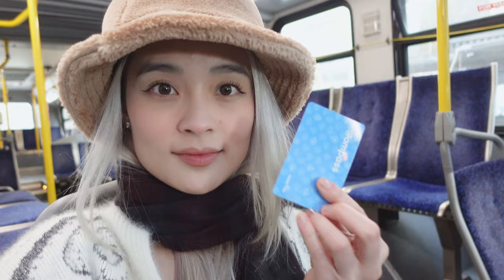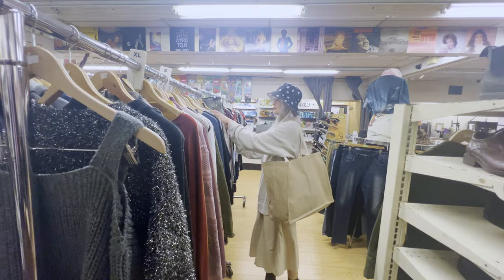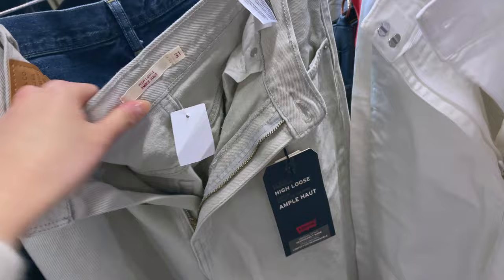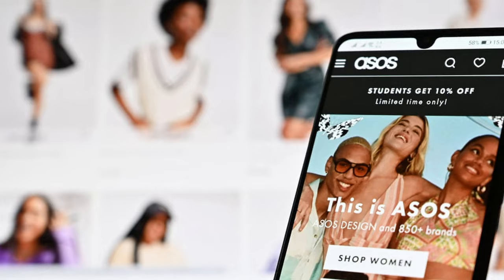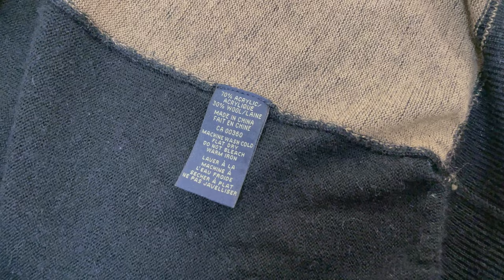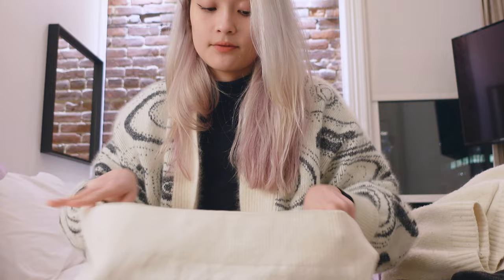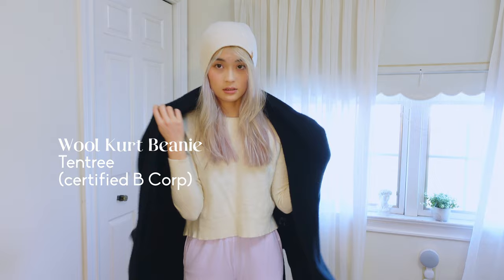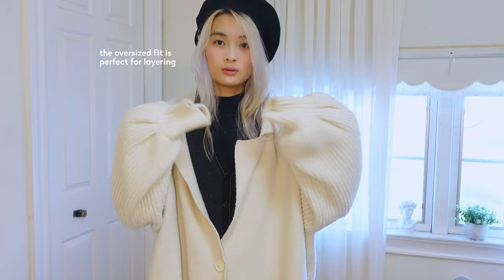THRIFT with me in Vancouver ❄️ try on winter haul + conscious thrifting tips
the anti Pinterest dream wardrobe thrift tour you didn't know you need 🤪
sharing my tips to thrift responsibly and best spots to shop for CHEAP (under $11.99) used brand name clothes in Vancouver 💖

0:00 the anti massive haul thrift trip
0:29 you don't need a Pinterest wish-list - have a minimal shopping list
1:17 the best thrift shops in Vancouver
2:44 not everyone's trash can be our treasure - check this before buying
3:48 my cheap magic trick to make old sweaters new again
4:08 TRY-ON HAUL! + sustainable/ethical brands fits (Frank and Oak, Tentree, and a bunch of Poshmark finds)

Hellooo internet friends, I’m Cam (she/her) and I talk about EVERYTHING through the lens of a conscious ✨zillennial✨ living in the West - always in all honesty.

Follow along on my journey of navigating adulthood and enjoying life to the fullest 😘